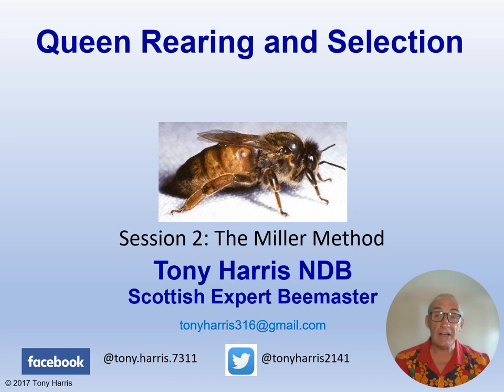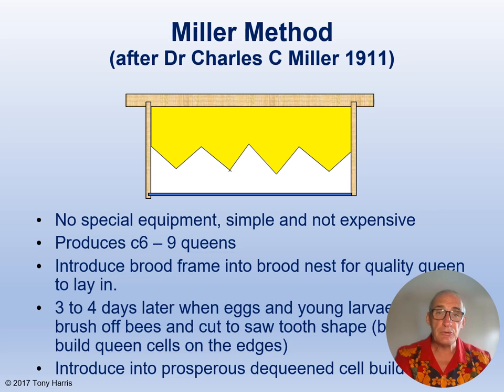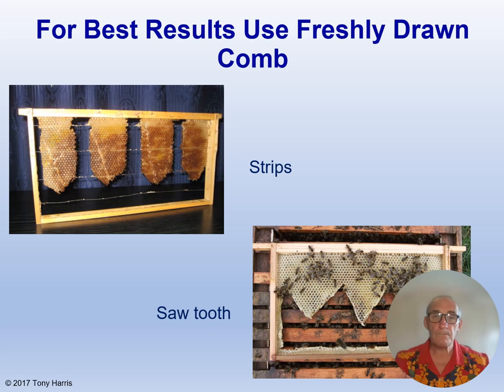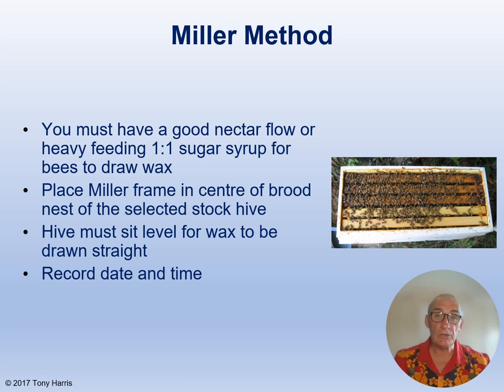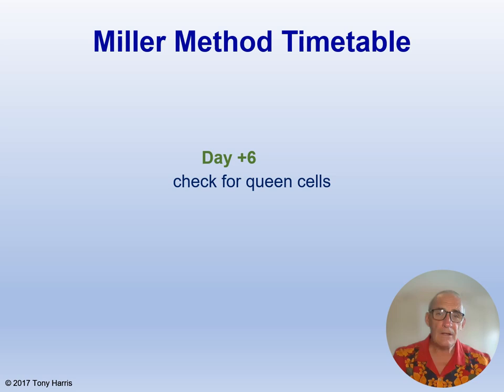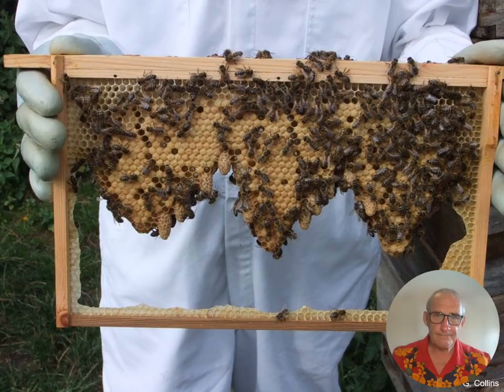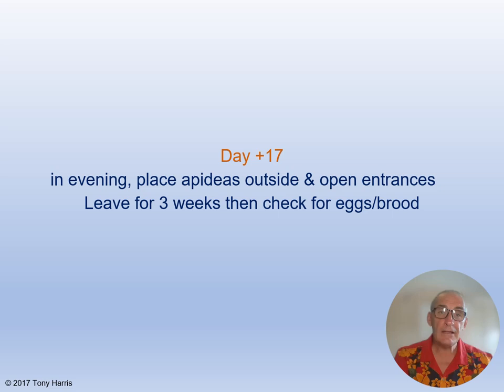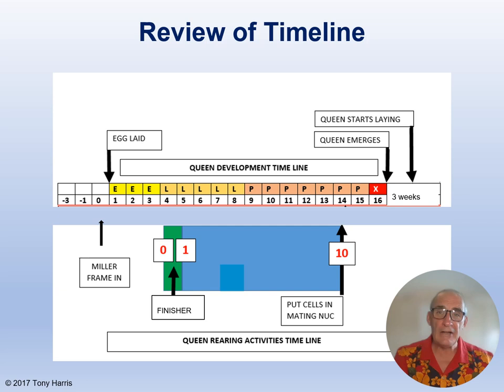Session 2 The Miller Method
Welcome to Session 2 in my All About Bees, ‘Queen Rearing’ video collection. Session 1 was an introduction to queen rearing and I covered the difference between queen rearing  and queen breeding, stock selection criteria and general queen rearing principles. When I retired as a commercial beekeeper in 2020 I was using a system of grafting larvae and raising them in queen right colonies but I started queen rearing using the Miller method. This is one of the simplest of all queen-raising methods and is suited for a beekeeper wanting to raise a small number of queens, about eight or nine queens and I am going to show you how to do it. I also welcome any comments or questions. Thank you to Gerry Collins for most of the photographs.